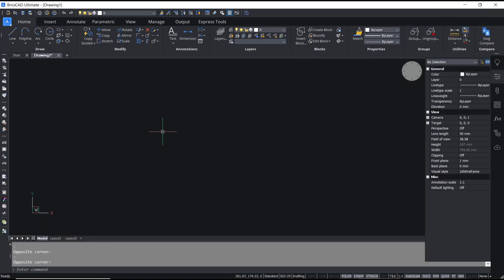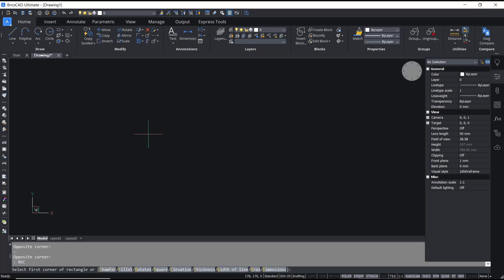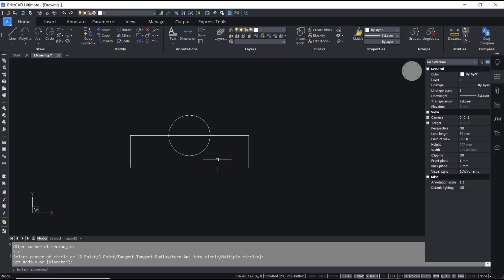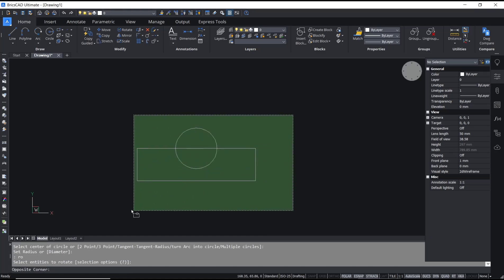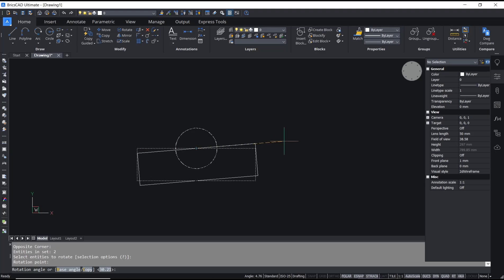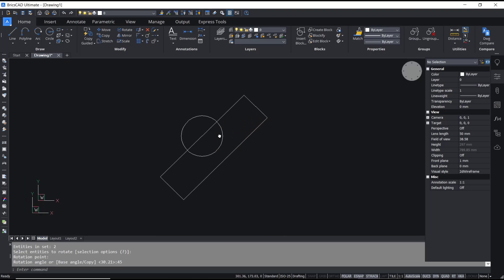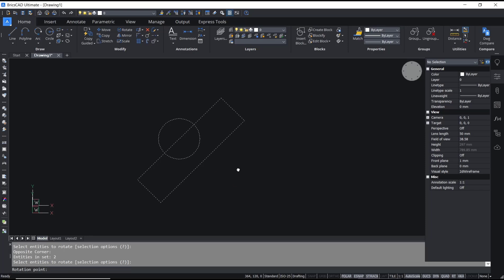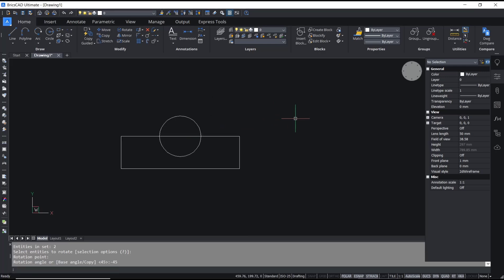How To Rotate Drawing In BricsCAD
Learn how to rotate your drawing in BricsCAD with step-by-step instructions to help you easily manipulate your designs in this CAD software.